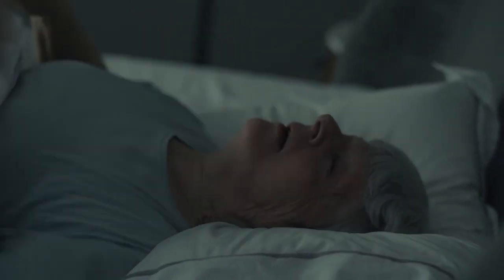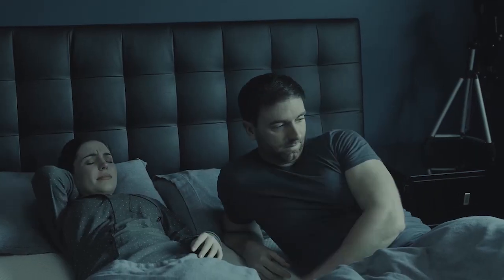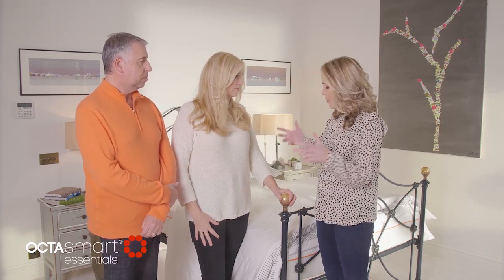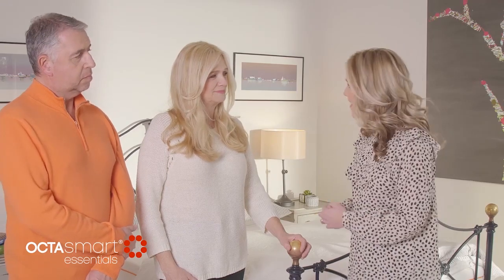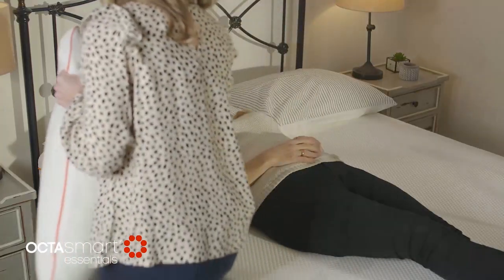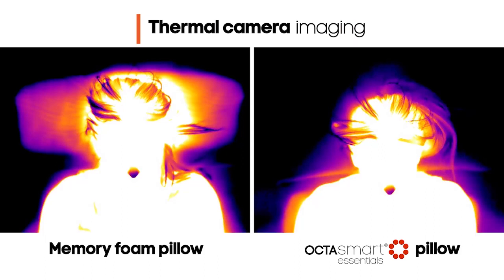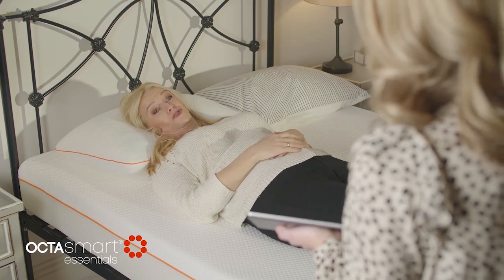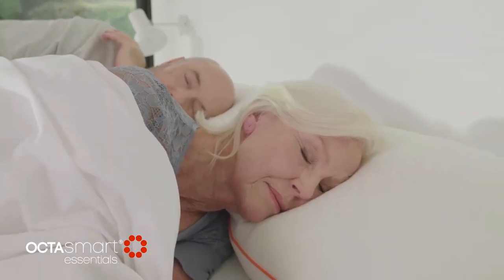Octasmart Essentials Pillow Thermal Cam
Thanks to our 25x more breathable Octacell™ design we can safely say that night sweats can be a nightmare of the past. To test out the heat of our Essentials mattress, we used highly sophisticated and sensitive equipment that detects varying levels of heat. With a thermos-imaging camera, our experts were able to compare the difference between standard industry mattresses and our extraordinary Essentials mattress. Take a look through our thermo-camera lense.